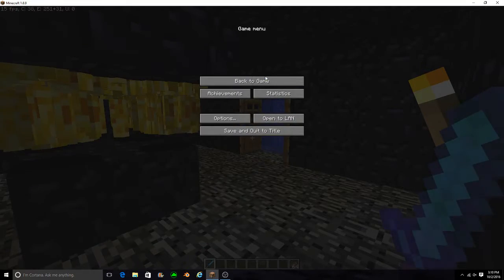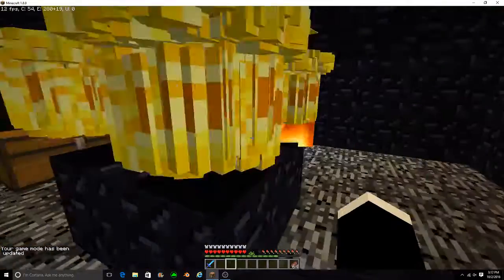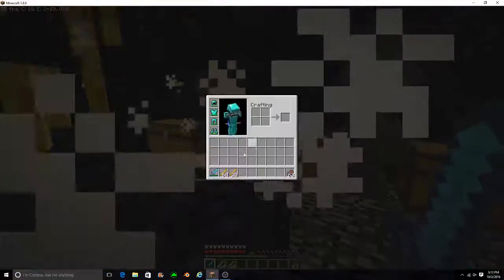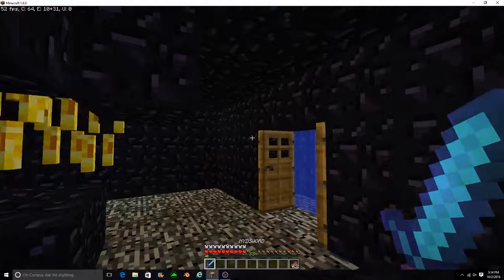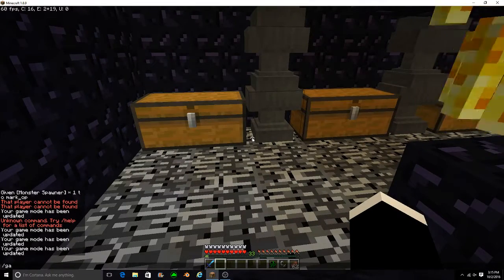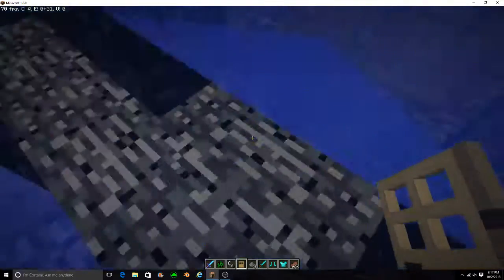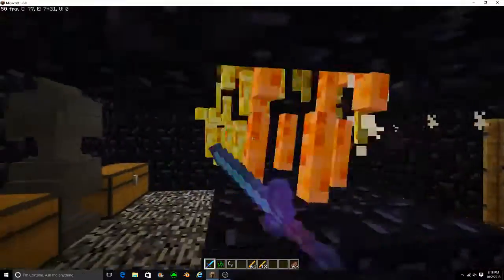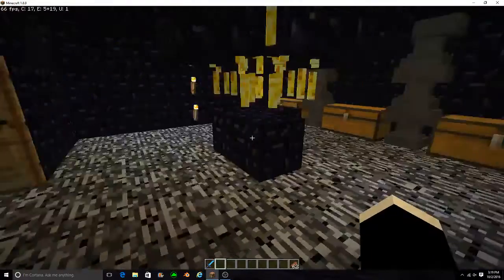Factions Base Tour!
IP: pvp.thearchon.net

I'm really pumped up for tomorrow! actions will be so fun!